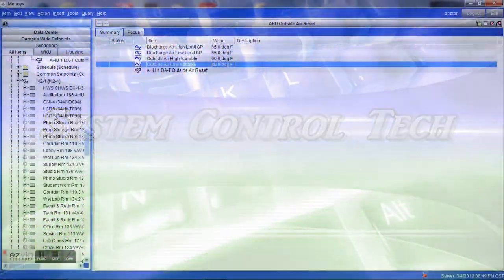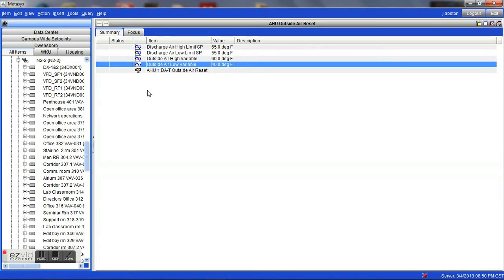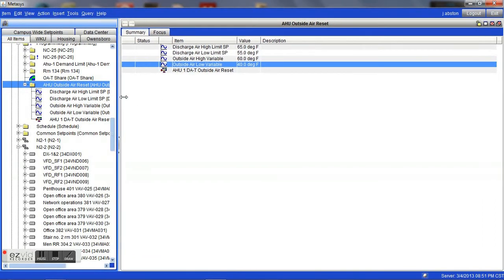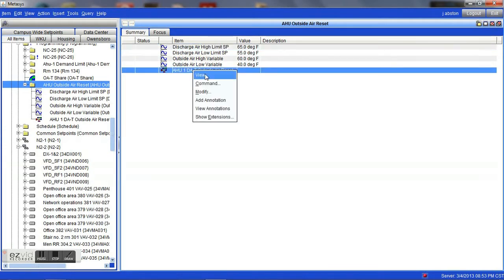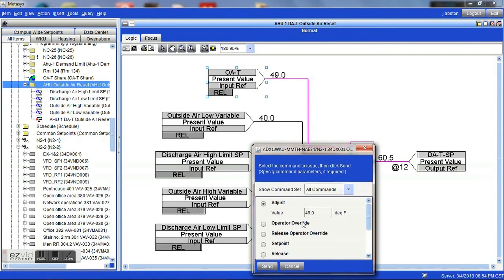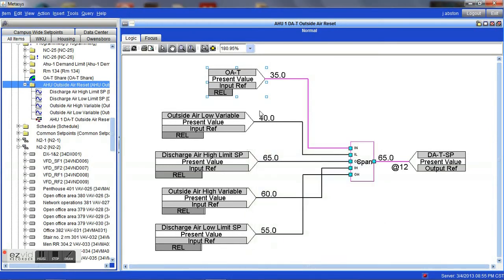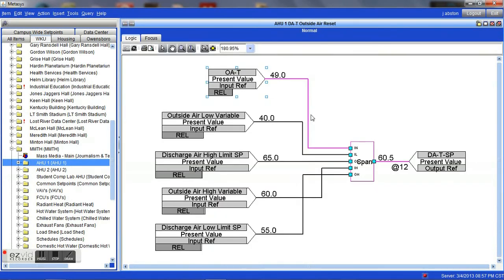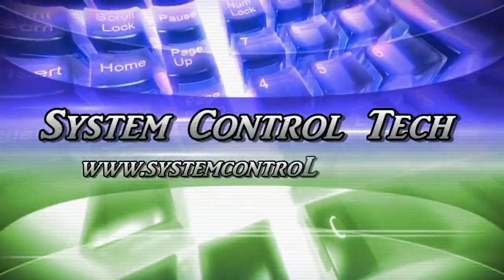Discharge air temperature reset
Resetting the discharge temperature of an air handler can dramatically help reduce overall energy usage by allowing less of a need for the reheat system.